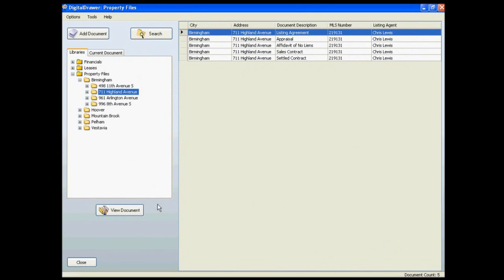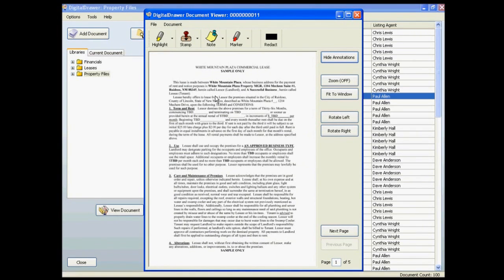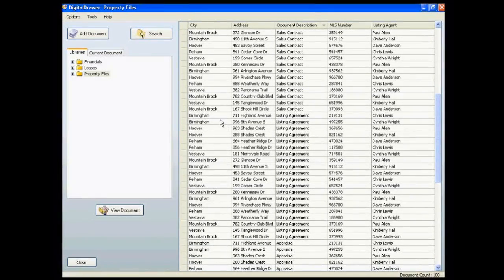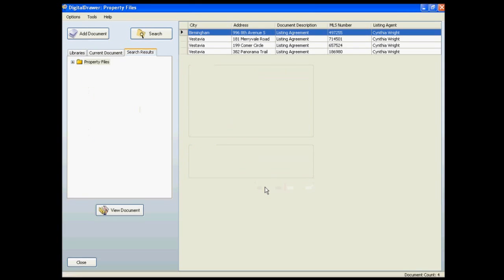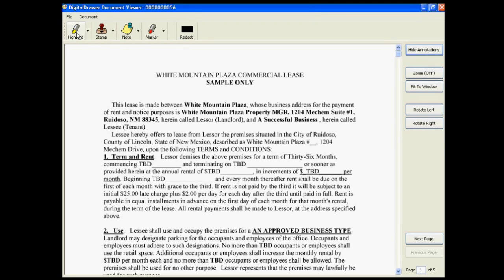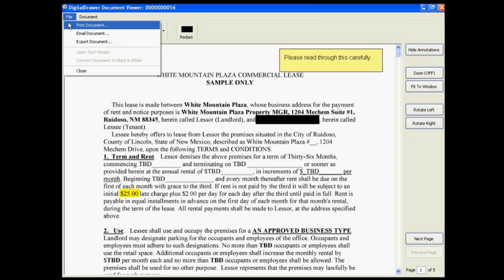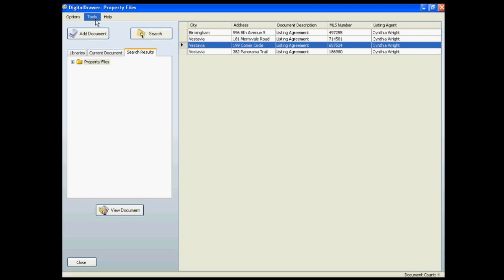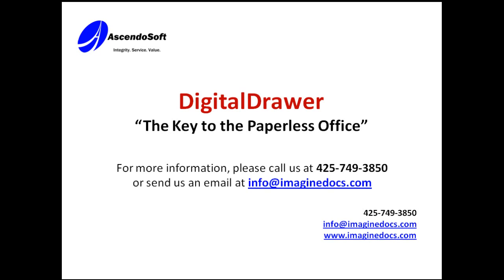Document Imaging Software - Organizing Real Estate Records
Short video on how to organize your office's real estate records with DigitalDrawer.